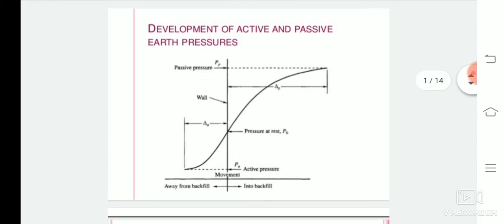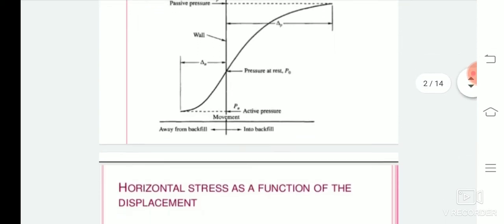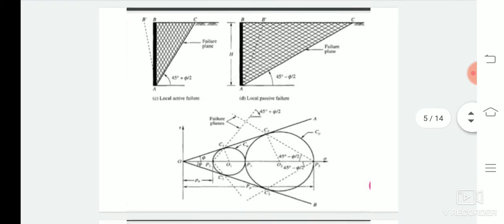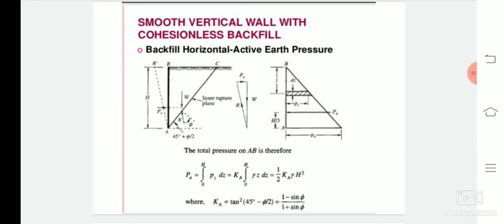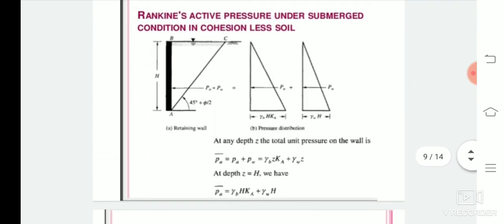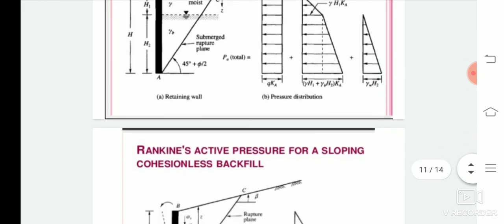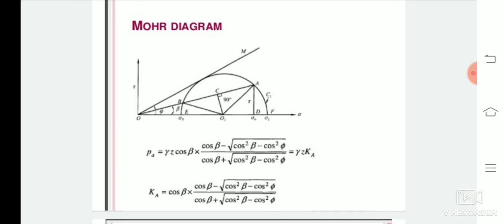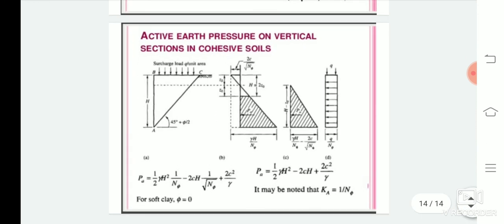Theory of Earth pressure ll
Rankine theory of active and passive earth pressure for cohesionless and cohesive soil